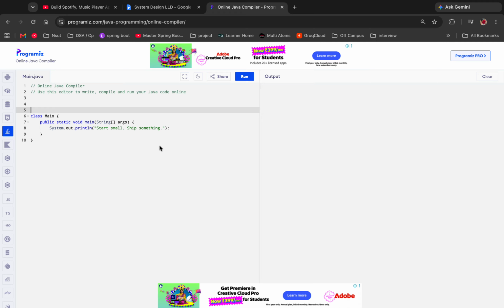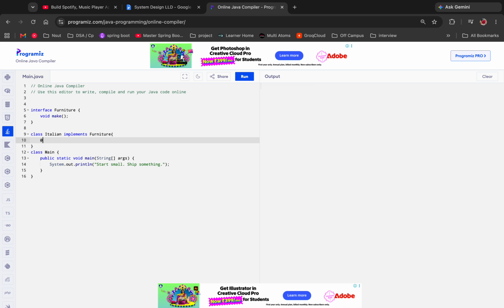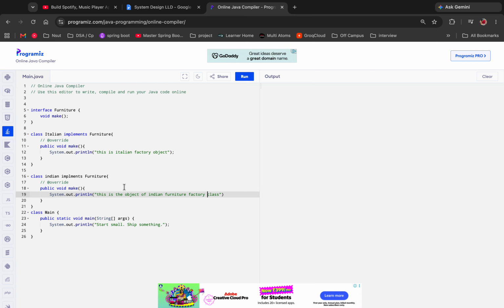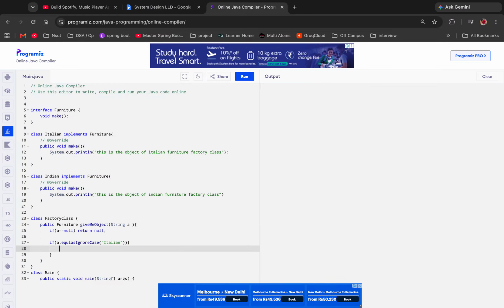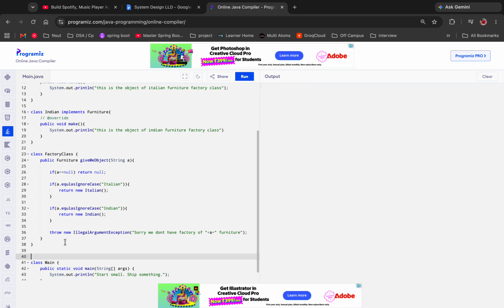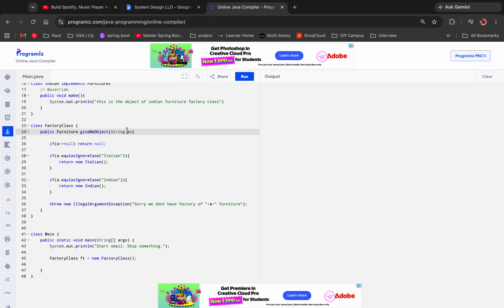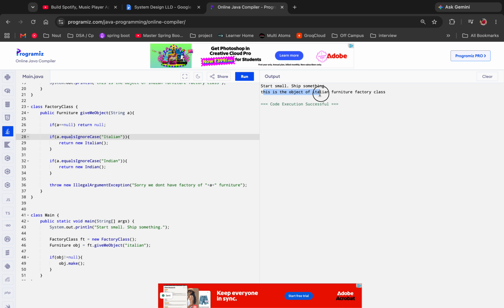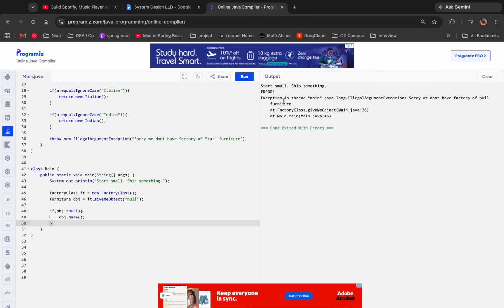Factory Design Pattern Example Code || System Design